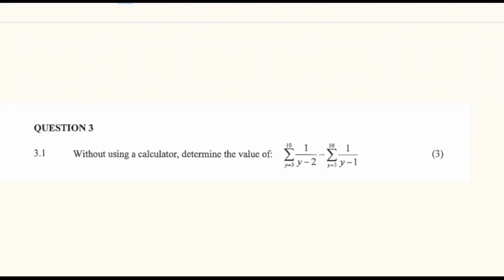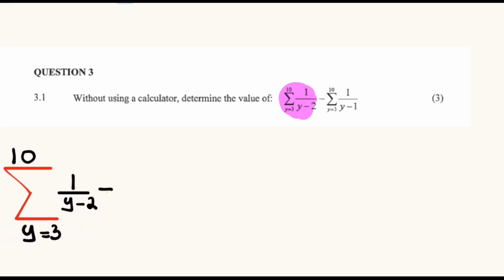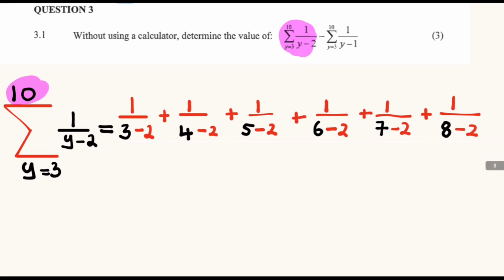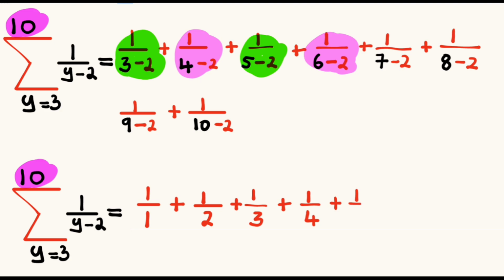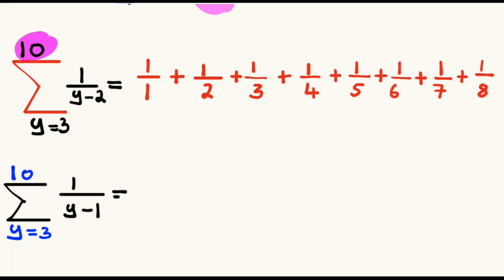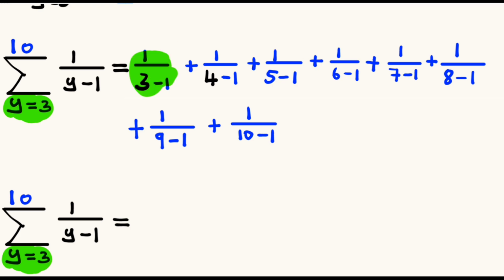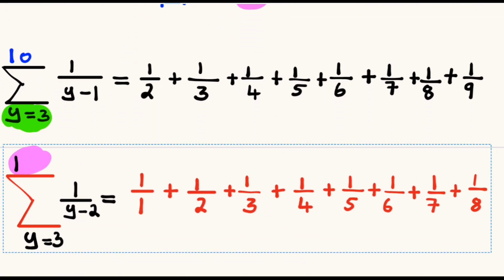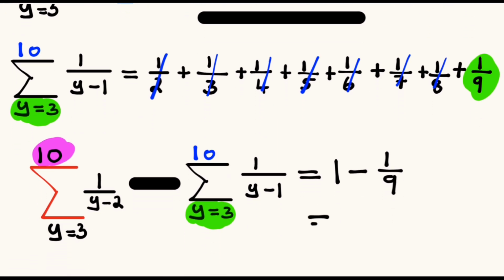Grade 12 Mathematics Miscellaneous Number Patterns and Series